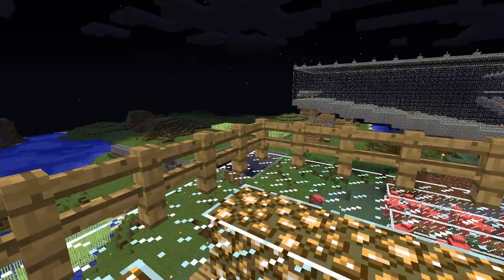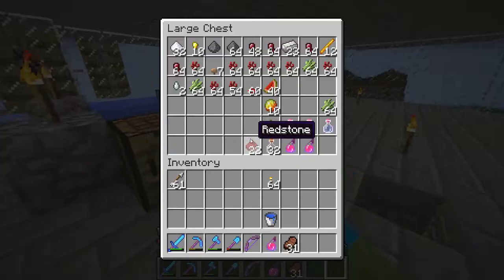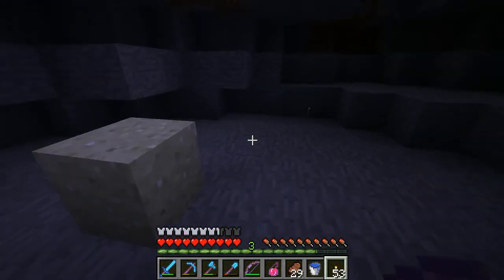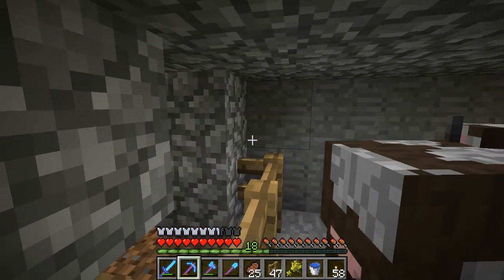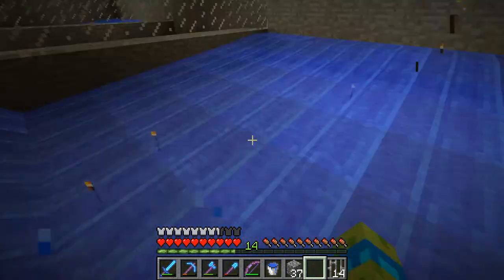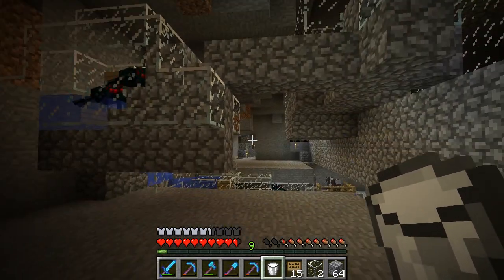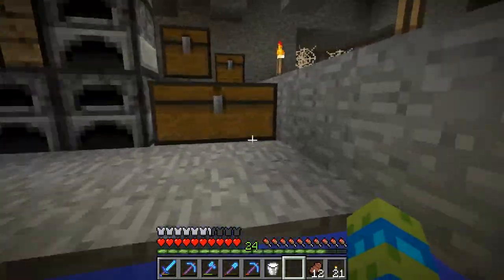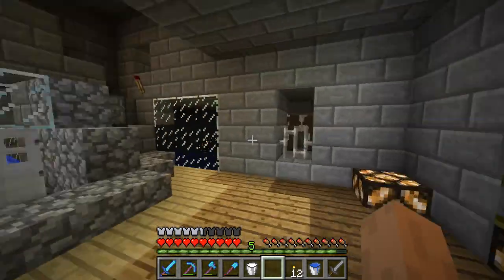200th video special: Blake's LP Episode 19: Quad cave spider spawner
IF YOU WANT TO SKIP TO THE FINISHED PRODUCT CLICK HERE: 59:00  .Today, or over many days i complete my quad cave spider spawner xp farm in minecraft. i really like how it turned out with the crusher and leaf blocks. feel free to ask me any questions below